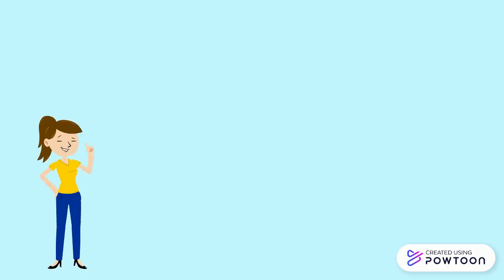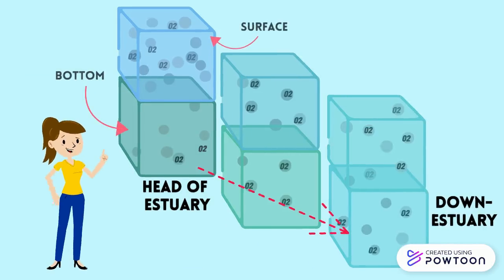Part 2: Eutrophication and Hypoxia